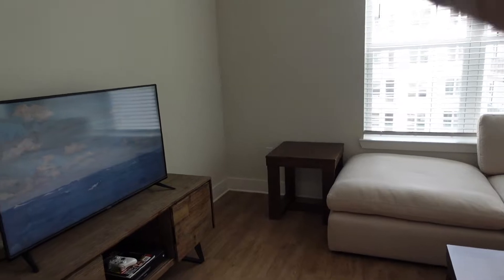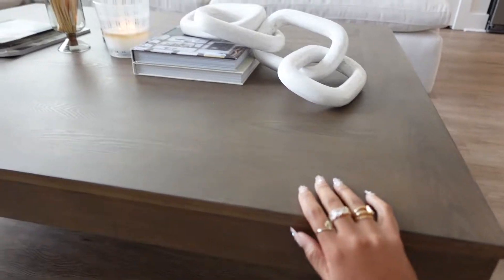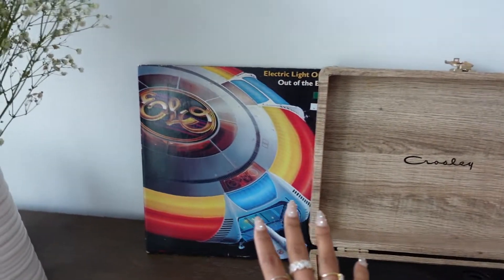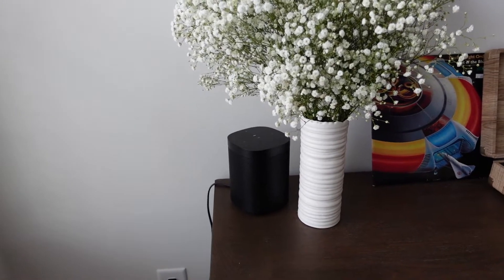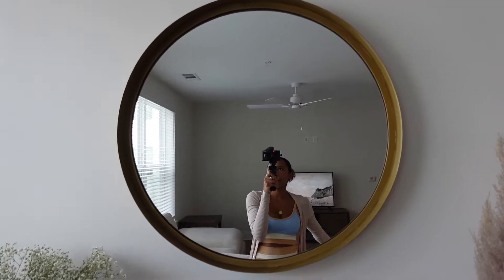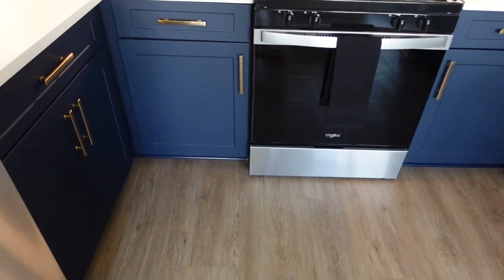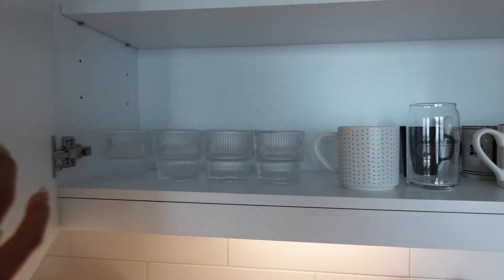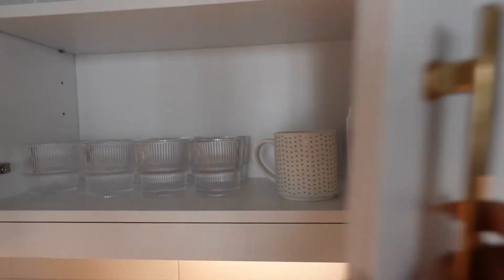VLOG: FURNISHED APARTMENT TOUR PT 1 | NEUTRAL, MINIMAL, MODERN DECOR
Hiii! I am so excited to share this furnished home decor video with you guys! I was blessed enough to work with Ashley Homestore (over on IG) to help furnish our beautiful living room and I wanted to share here as well. Because of that, this video is focused on just the living room and kitchen. We wanted to keep our space minimal, modern and clean yet still warm and cozy.

-Everything is linked below here on my LTK + Home Amazon Storefront

Looking forward to finishing up decor in the bedroom and bathroom to share with you guys too.

FOLLOW ME on other platforms to see all the daily inspo too!